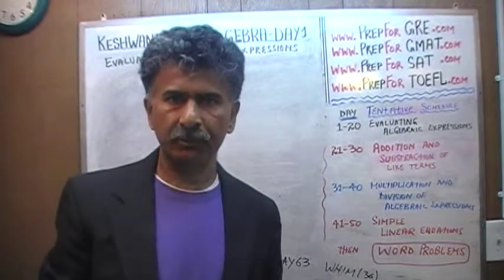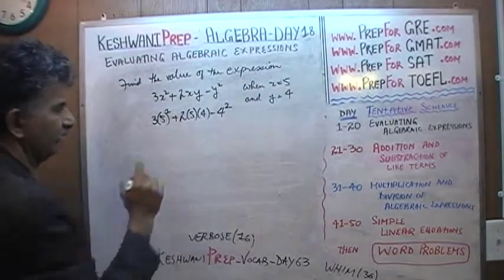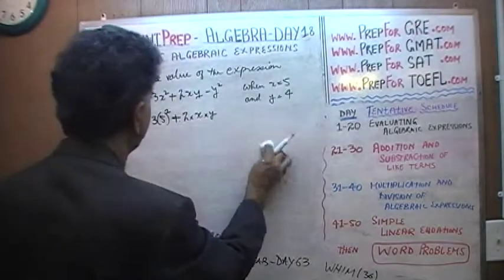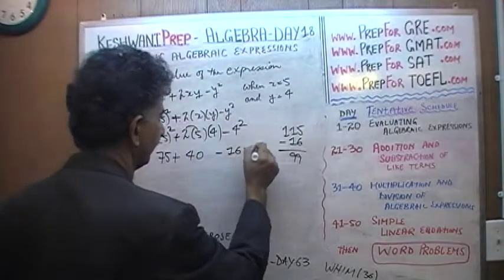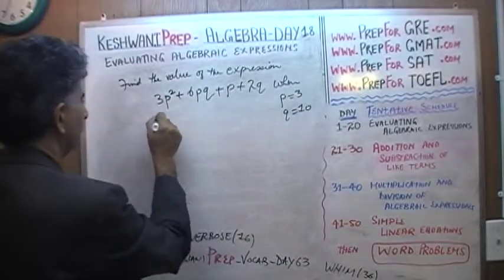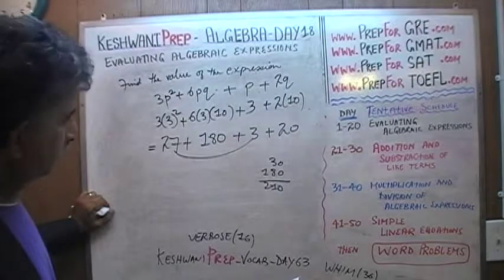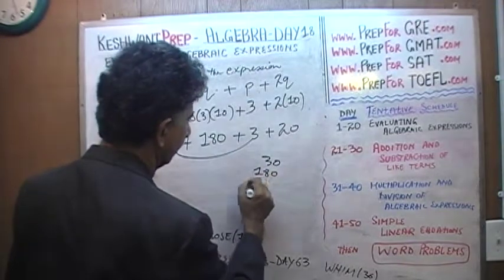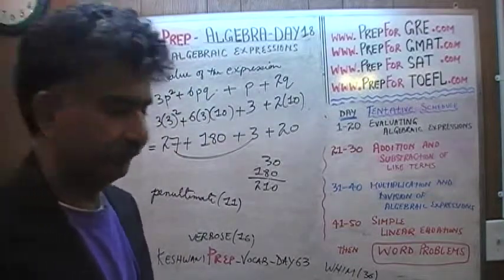Basic Algebra Day 18 - Online Prep Tutor 40$/hr GRE, GMAT, SAT, ACT, TEAS, HESI, KeshwaniPrep.com